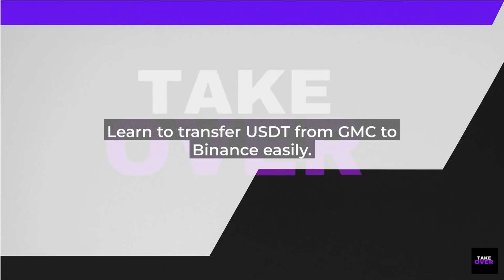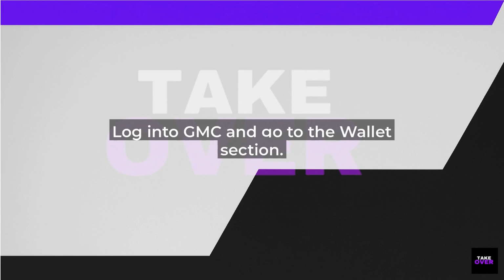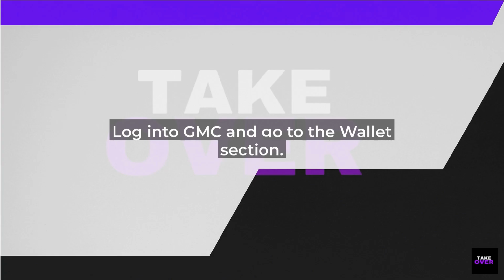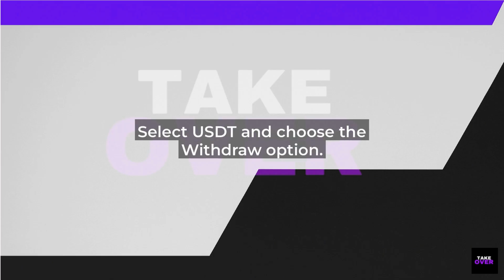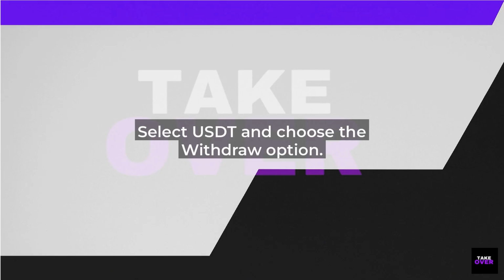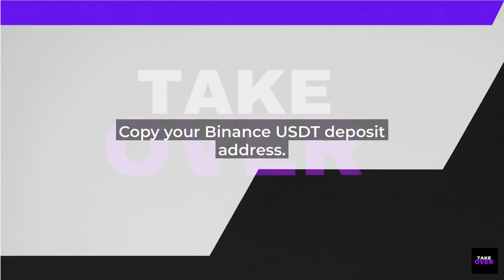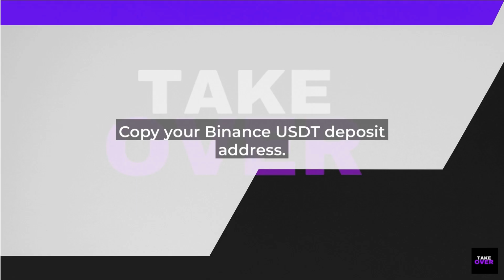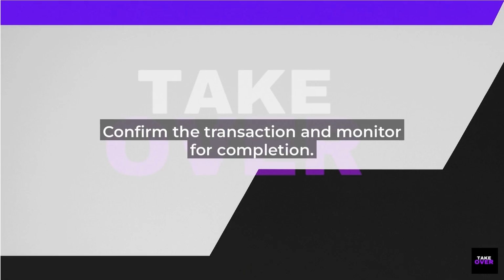How To Transfer Usdt From Gmc To Binance 2025